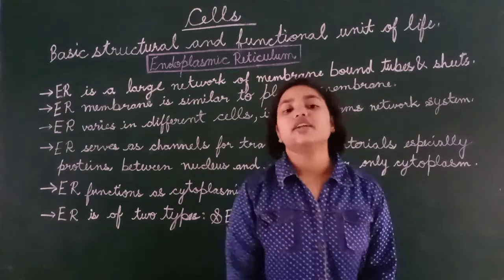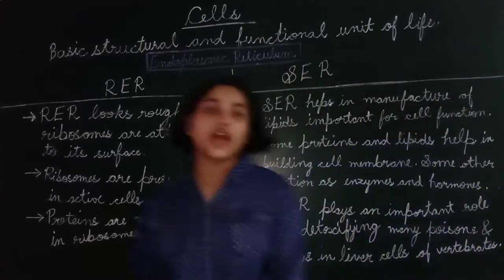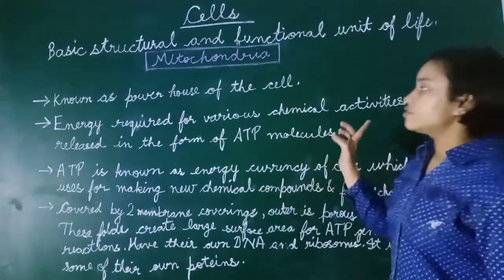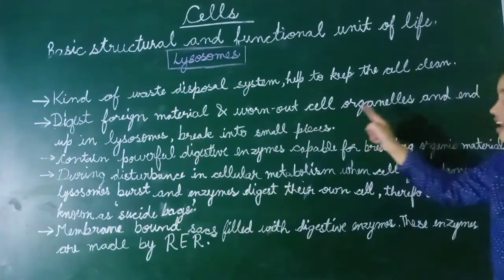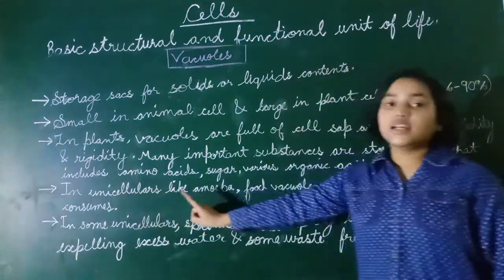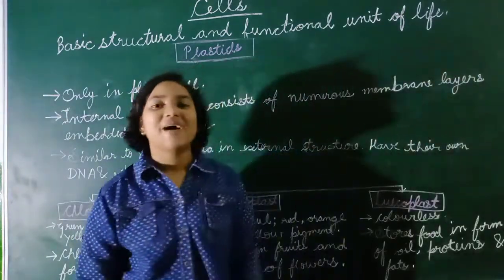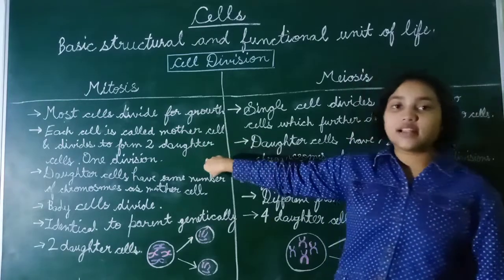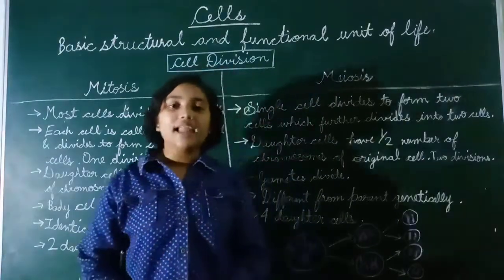Vidushi Pachauri- Cell part 5